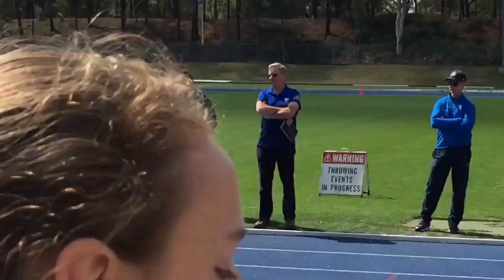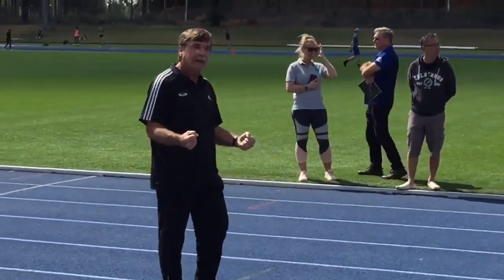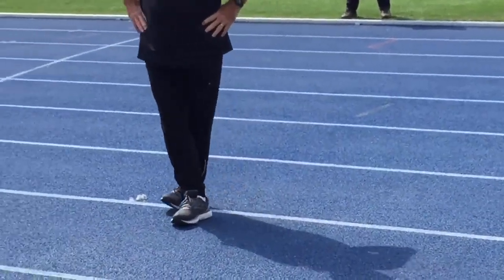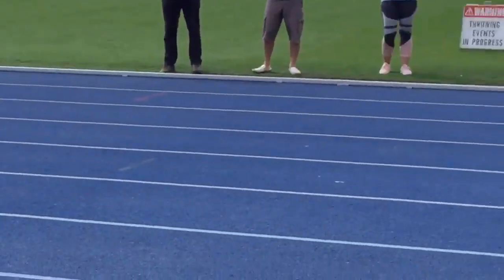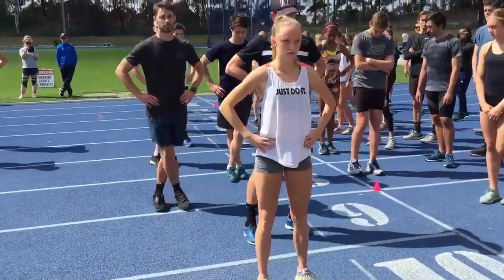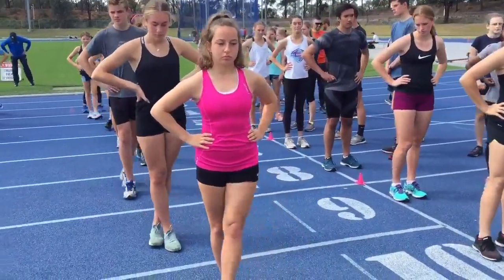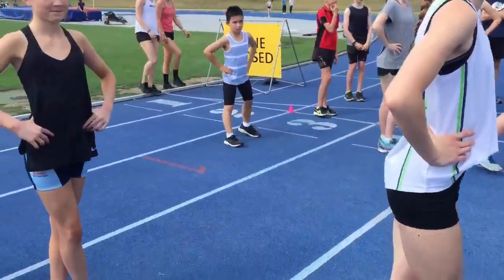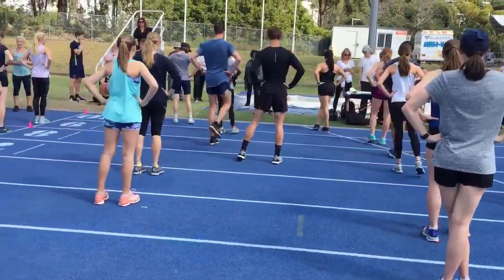Dan Pfaff 09 Fastrack400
for more training and coaching articles.  Recorded September 2018 in Sydney, Australia.